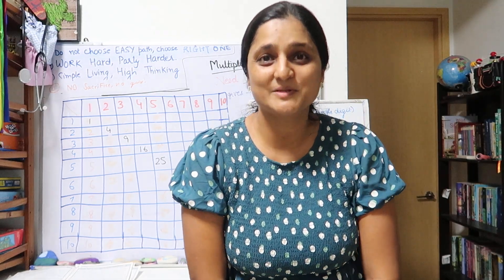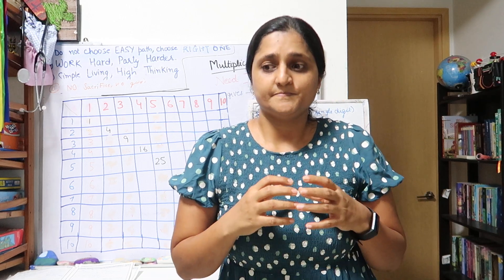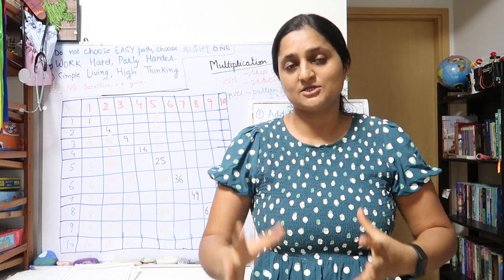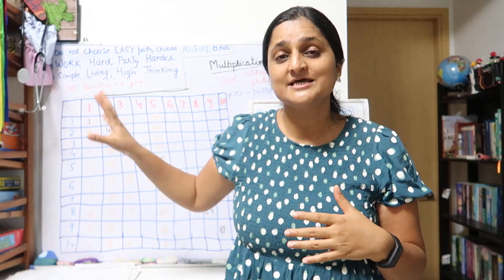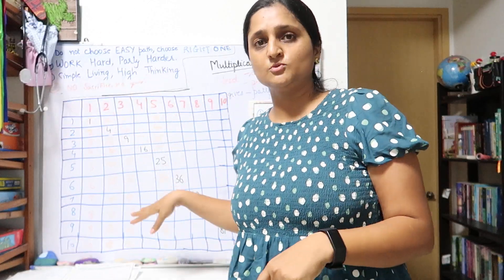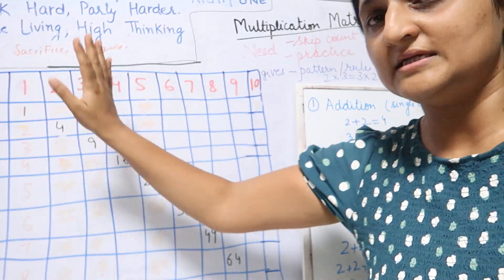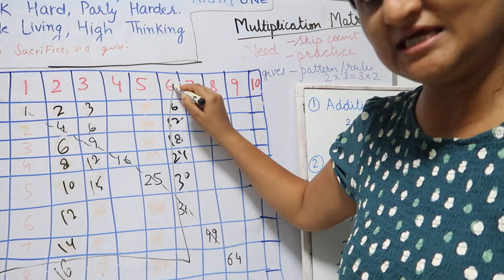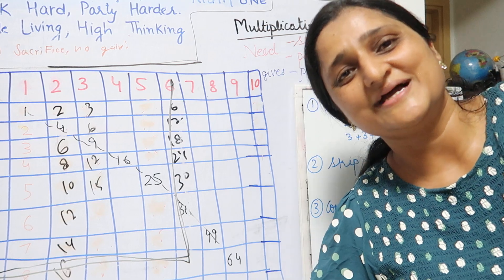How to easily Memorize the Multiplication Tables || Indian Homeschool || Surabhi Gupta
MULTIPLICATION CONCEPT
Homeschool Planning- How and Why I am teaching the concept of Multiplication to my 6 & 7 year old?

How to create a DIY busy book for 6-7 year old- Challenging Games- IndianHomeschool@Singapore